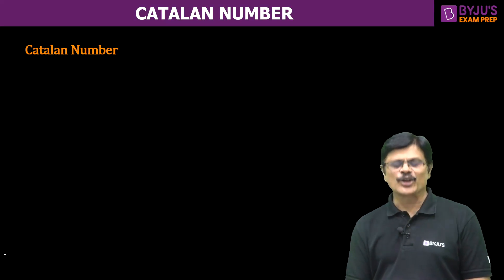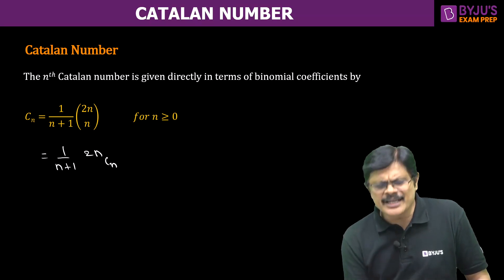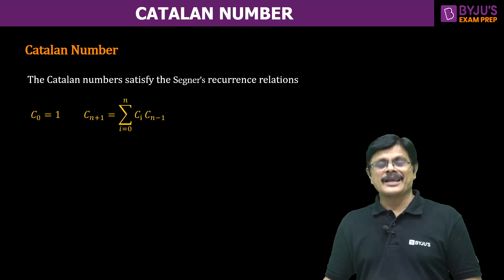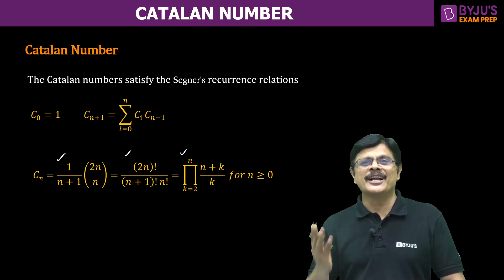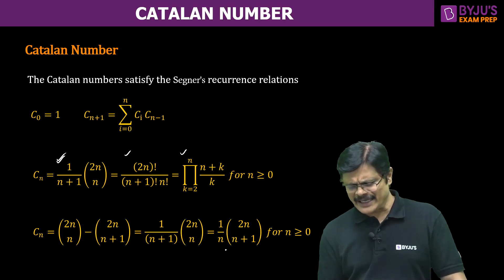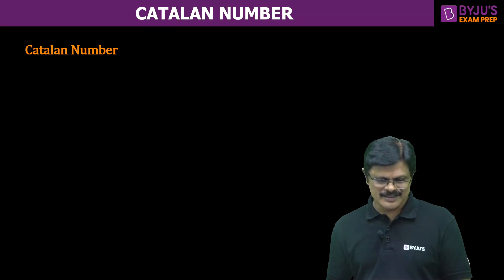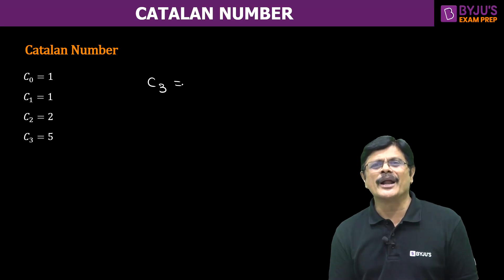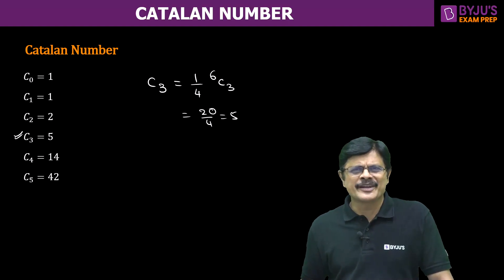Catalan Number in Discrete Mathematics | GATE 2024 CSE | BYJU'S GATE Coffee With Concept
This session explains the concept of Catalan Number in Discrete Mathematics from GATE 2024 CSE Computer Science Engineering syllabus.

In this episode of Coffee with Concepts, BYJU’S Exam Prep GATE expert, Sridhar Sir, discusses Catalan Numbers and explores their significance in Discrete Mathematics. Catalan Numbers are a sequence of positive integers that have a significant role in combinatorial mathematics. This session explains the fundamental properties and recurrence relations of Catalan Numbers. Through intuitive explanations and engaging examples, it also explains the core principles governing Catalan Numbers DP, enabling you to solve problems related to Catalan Numbers Discrete Math with ease.

The prime highlights of this session are:
- Catalan Numbers Discrete Mathematics
- Catalan Numbers formula proof
- Catalan Numbers Dynamic Programming applications